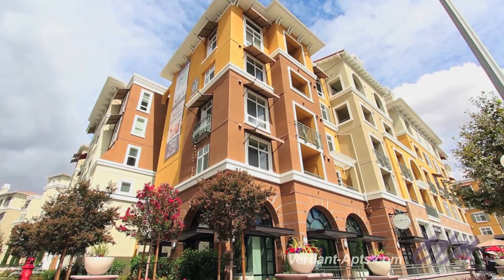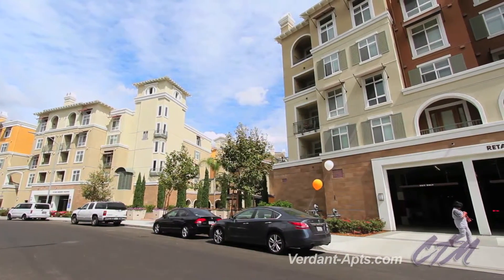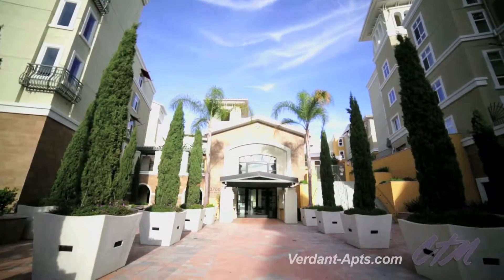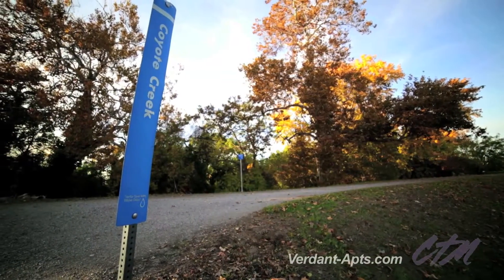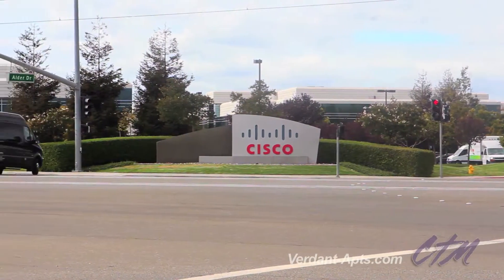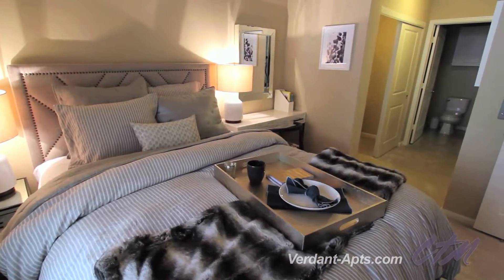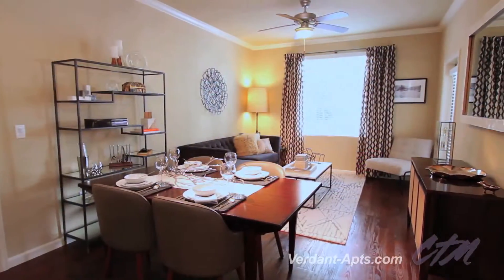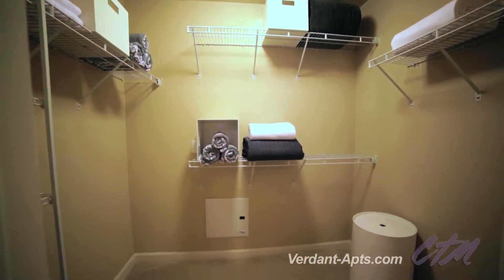The Verdant | San Jose CA Apartments | Fairfield Residential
San Jose Apartments For Rent | The Verdant
Fairfield Properties strives to provide superior apartment homes and service to our residents.

Unmatched luxury, style, and location – this is the recipe for idyllic San Jose living at The Verdant. The Verdant’s village-style neighborhood is brand new and brimming with extravagances. Designed for convenience and ideally situated across from the Baypoint LightRail, you can be at home, at work, and at your favorite San Jose hot spots in just minutes - The Verdant is a commuter’s dream come true! Just minutes from Coyote Creek trail – the perfect place to stroll or jog with your pet, and within walking distance to major employers like Cisco, The Verdant is the definition of accessibility. Take a look inside each of the one-, two-, and three-bedroom styles and you’ll find opulent interiors with designer touches. Can’t you see yourself crafting culinary delights for friends in this gourmet kitchen? The open living area provides the perfect space to relax and recharge. The master bedroom is like your own suite with a private bathroom and an abundant walk-in closet. The richness of The Verdant doesn’t stop there…enjoy the two-level fitness center with yoga room and pool with zen-like spa. Meet up with neighbors and friends in the Wi-Fi café or clubhouse with eGame room, billiards, and TV lounge. The Verdant even offers on-site shopping and dining for residents – why would you ever want to leave? Visit The Verdant today!

Experience the Fairfield difference and lease with confidence.